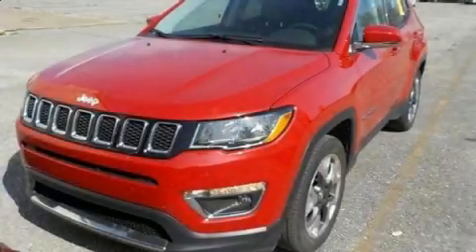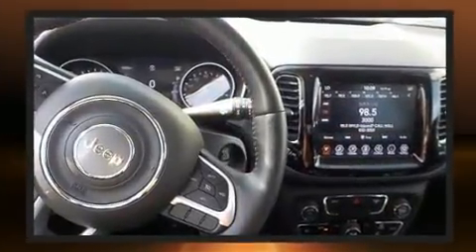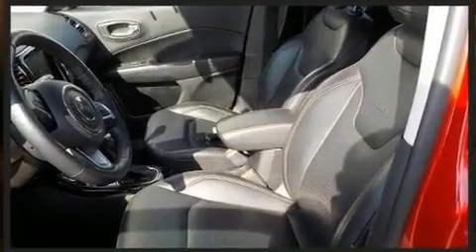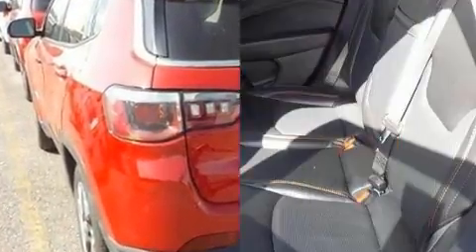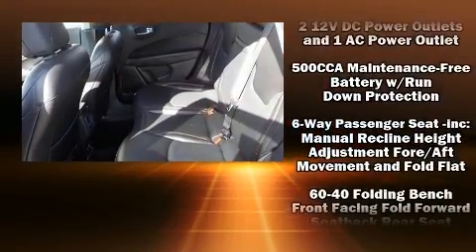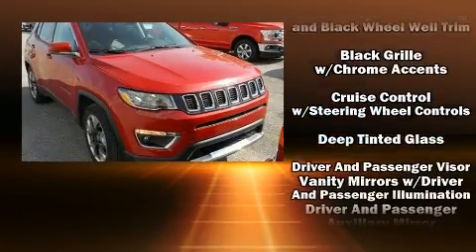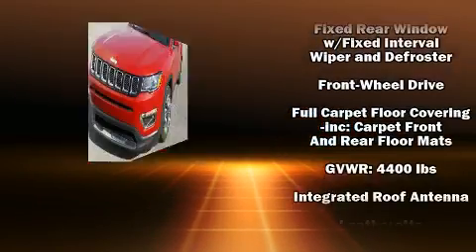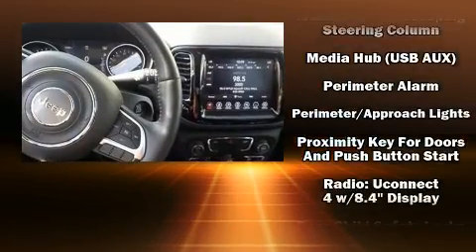2019 Jeep Compass Limited in Harvey, LA 70058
Come test drive this 2019 Jeep Compass. With fewer than 35,000 miles on the odometer, this 4 door sport utility vehicle prioritizes comfort, safety and convenience. It features a front-wheel-drive platform, an automatic transmission, and a 2.4 liter 4 cylinder engine. It's equipped with tons of terrific amenities, but it won't break your budget. Like leather upholstery, delay-off headlights, a tachometer, an outside temperature display, heated seats, a roof rack, rear wipers, and more. With side curtain airbags supplementing the rest of the safety network, you can be assured that you and your passengers will experience top-tier protection. We pride ourselves on providing excellent customer service. Stop by our dealership or give us a call for more information.